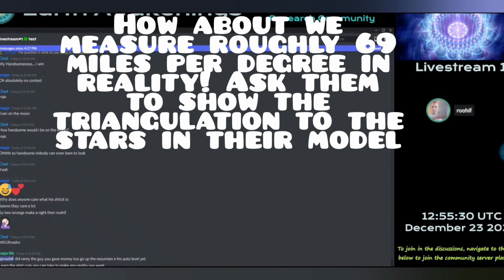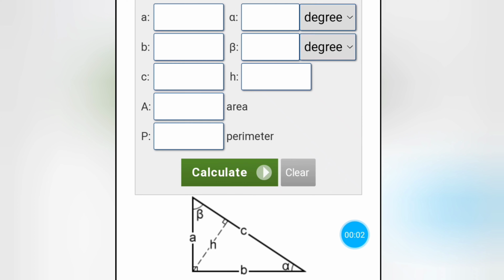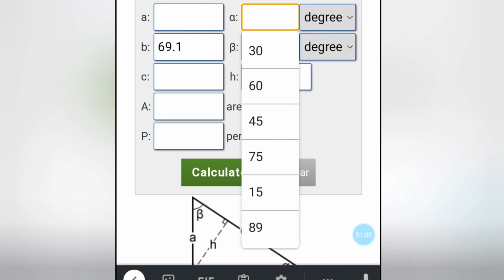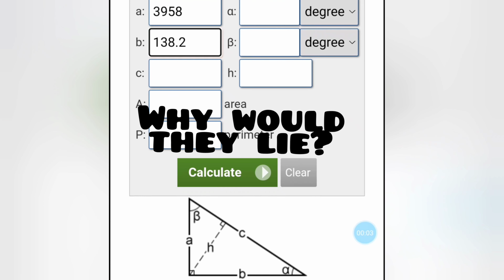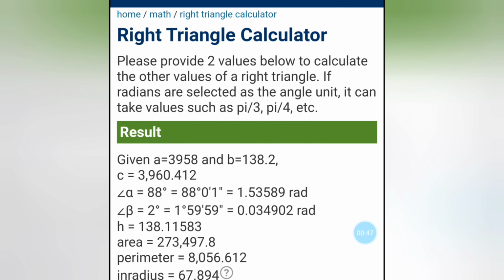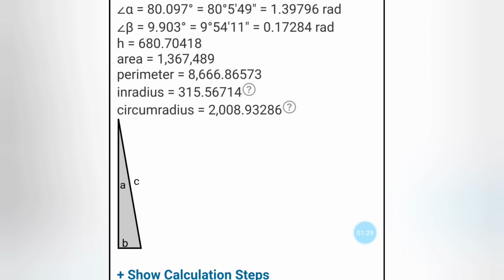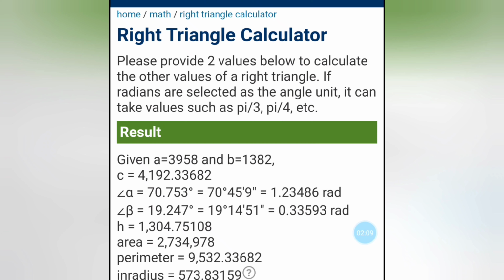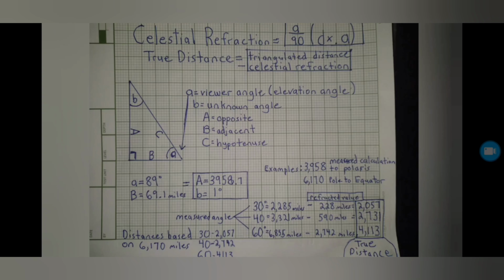69 miles per degree on a plane.(Roohif & Rumpus,dishonest or ignorant)?